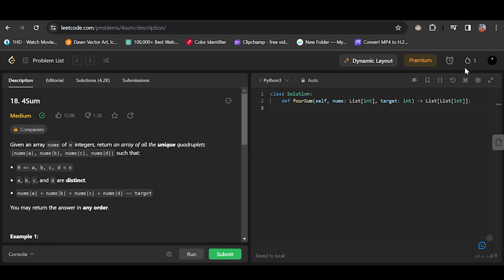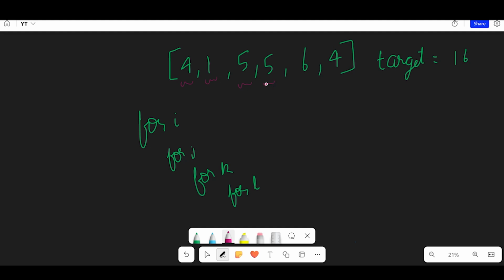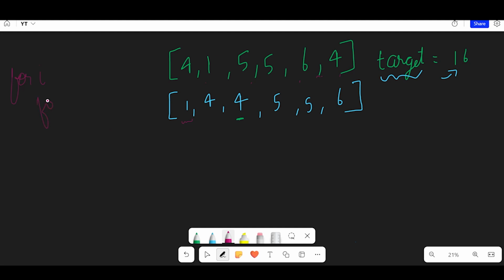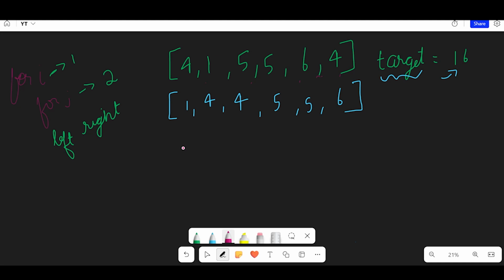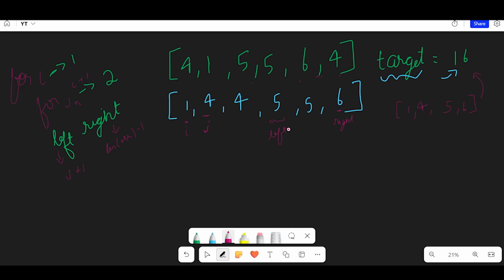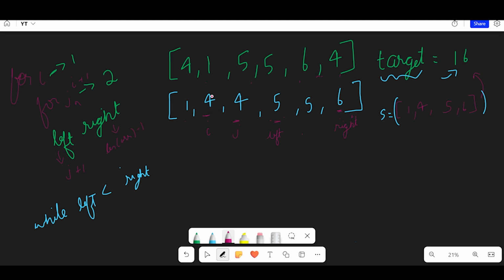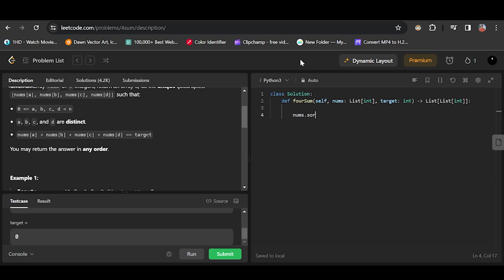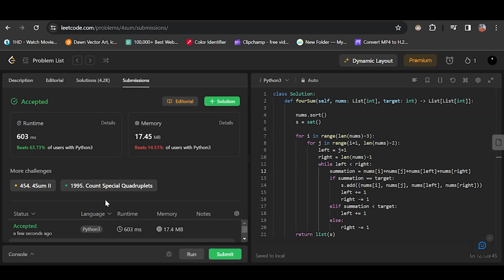4Sum | Leetcode | DSA | Python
In this video I will be telling you guys the solution to 4sum in python.